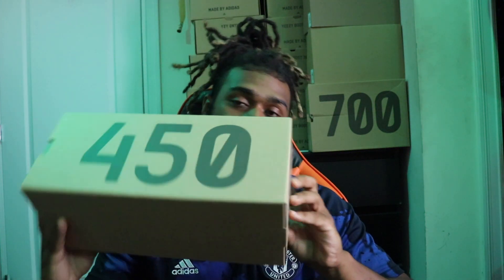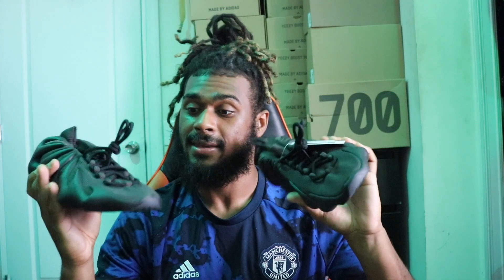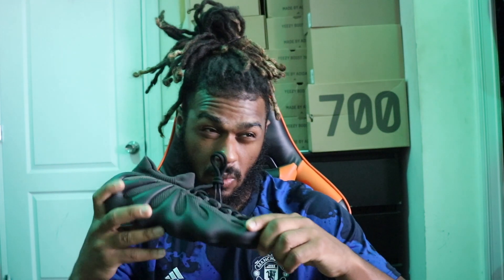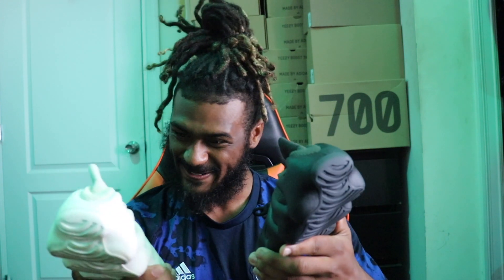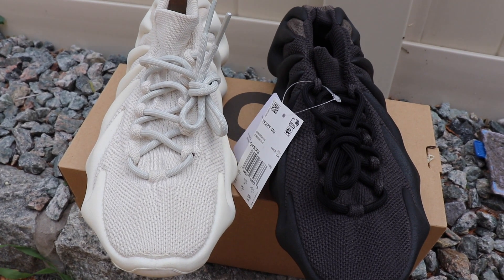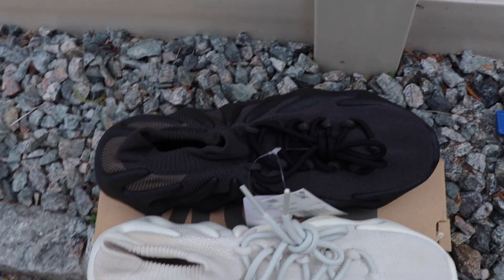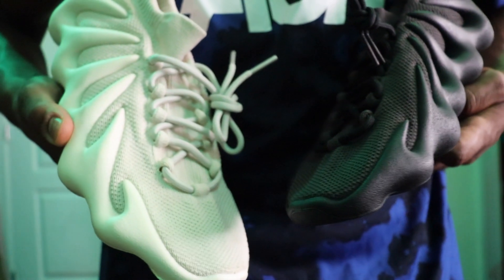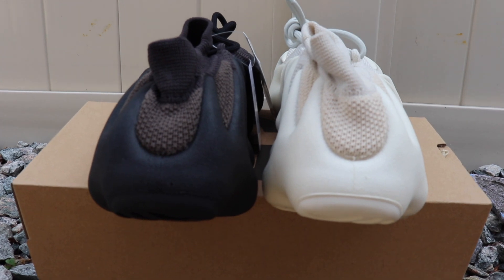YEEZY 450 DARK SLATE REVIEW!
Bang My Line Song Out Now!